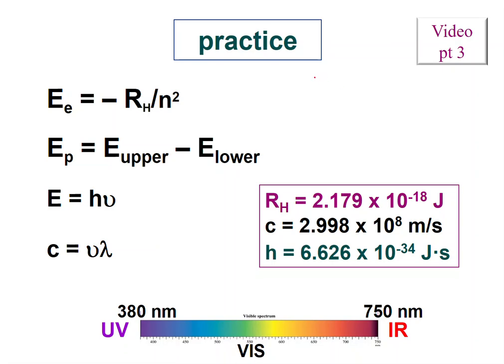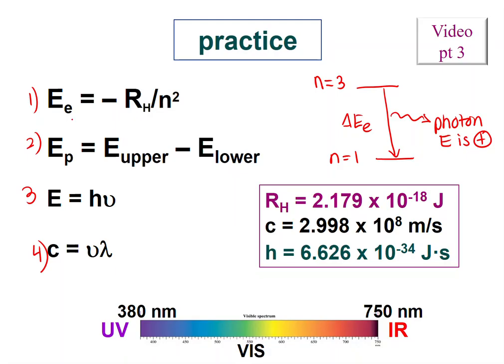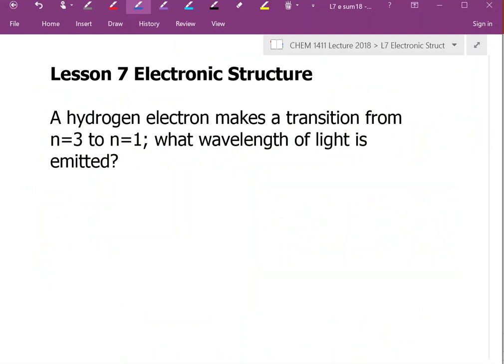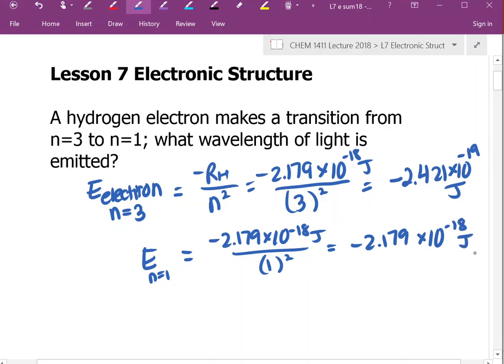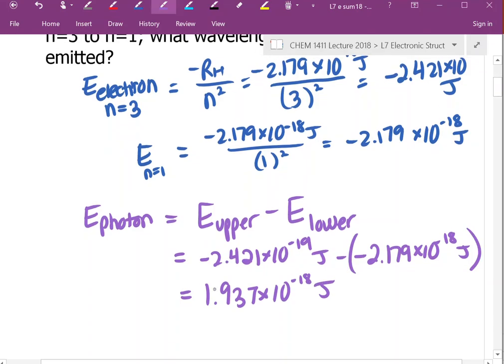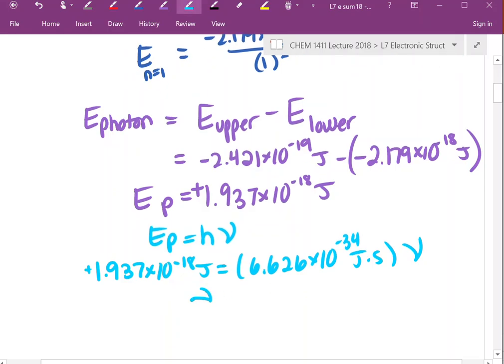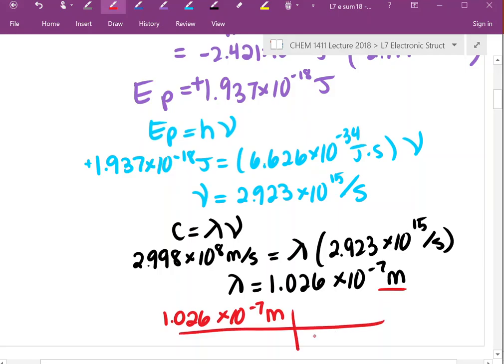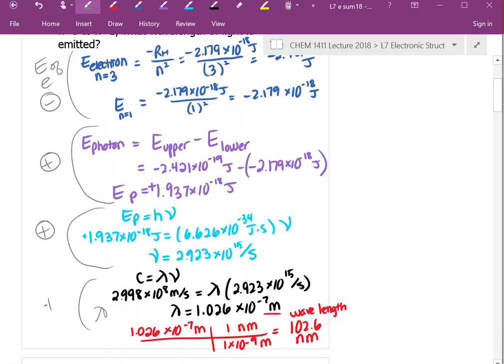1409 exp H line pt 2 is the example from lecture trash this